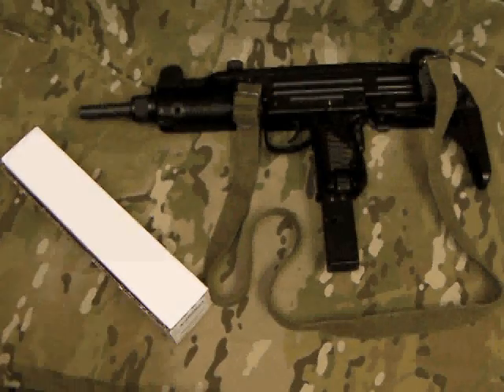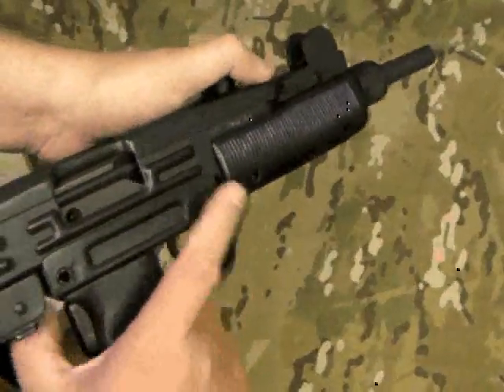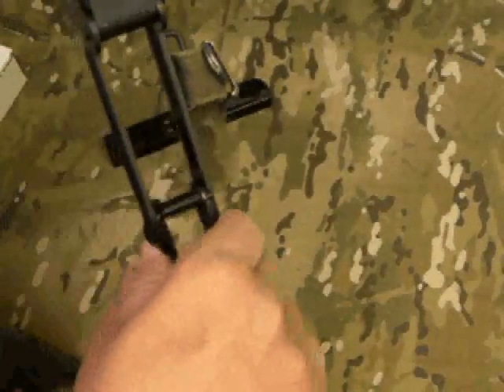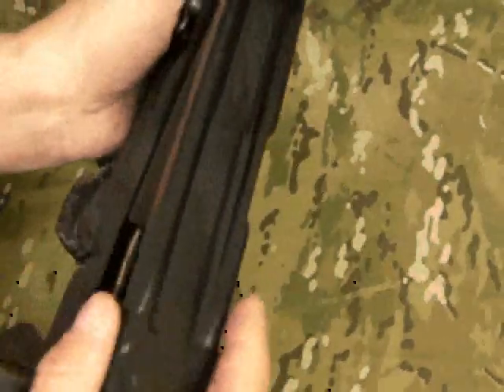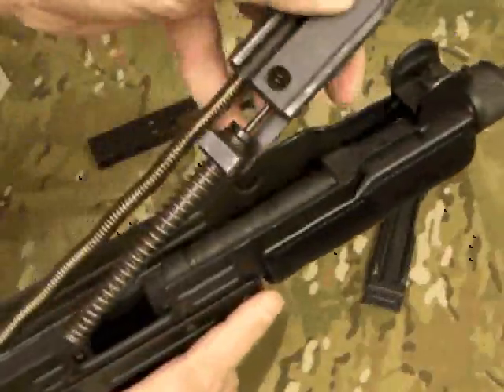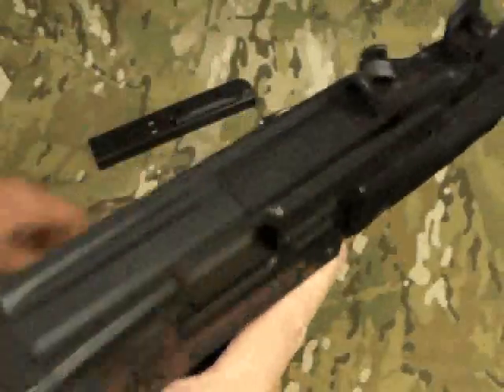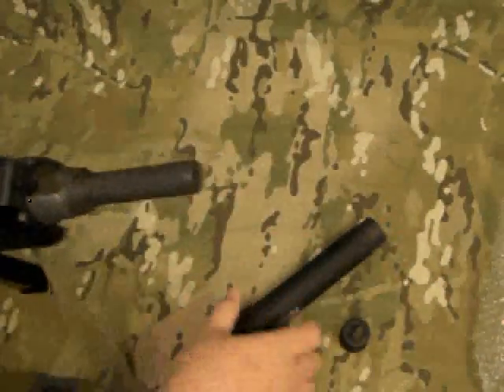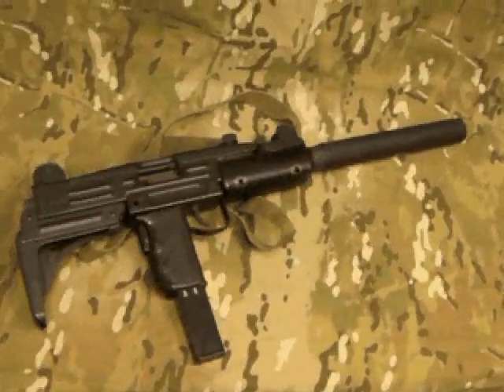Suppressed UZI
We take a look at an UZI 9mm SBR (Short Barrel Rifle) and a Gemtech Mossad II 9mm suppressor

The dedicated UZI suppressor from Gemtech is the Mossad II. This 12 ounce suppressor is 10.7 inches long, but adds just 7.7 inches to the length of the mini or full size UZI.